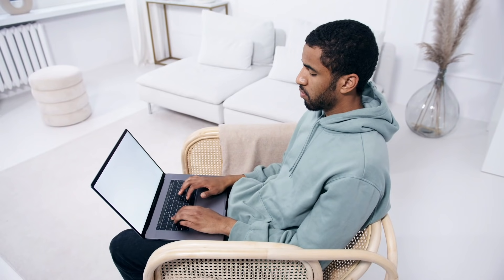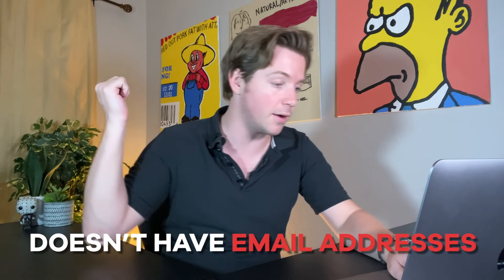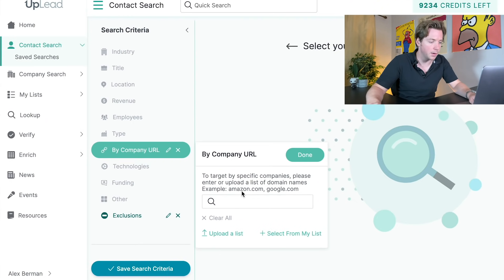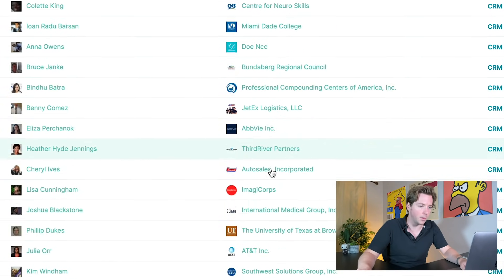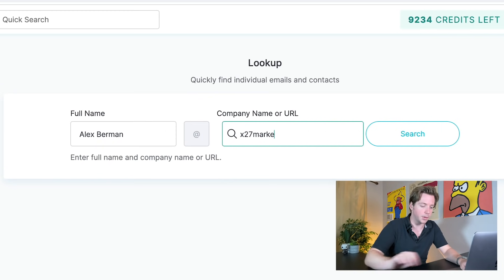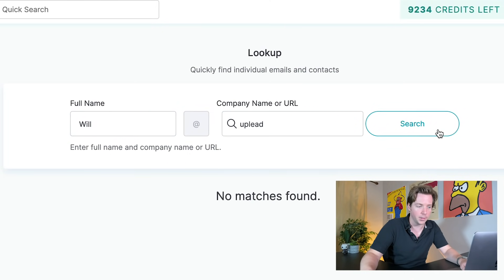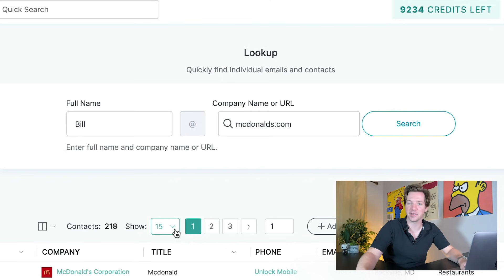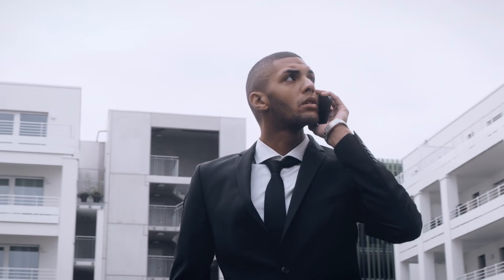Finding leads by their company URL on Uplead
Let's say you have a list of companies to go after but you need verified leads. Let's see how to do that in today's video with Uplead.

Go to ➡️ ⬅️ & Get 25 free leads by using code: X27

Want the easiest way to learn cold email and start booking massive deals for your agency or software? Hop on in at ➡️

Try it out today and get 25 free leads by entering partner code: X27 - Just go to UpLead.com today and start your free trial, no credit card required and be sure to enter partner code: X27 for 25 free leads.